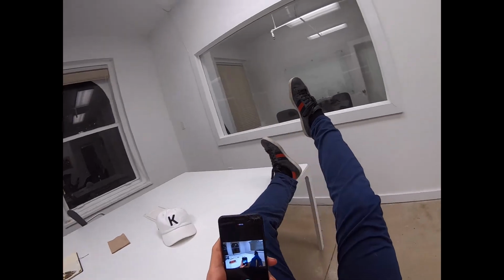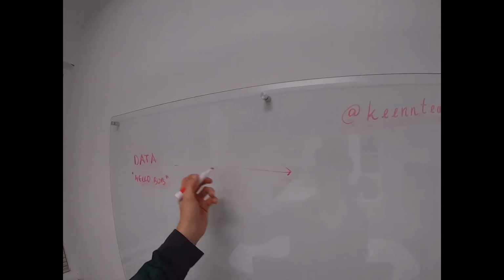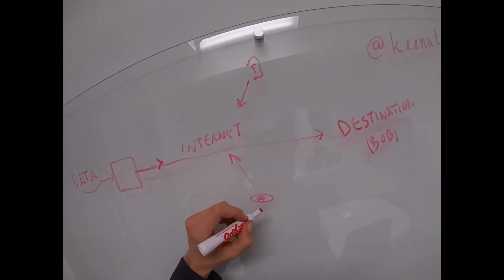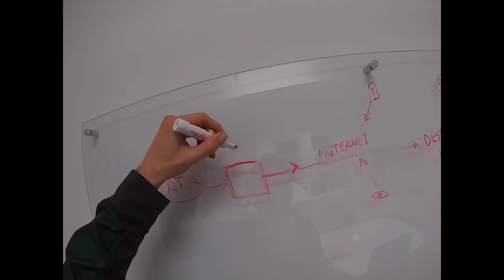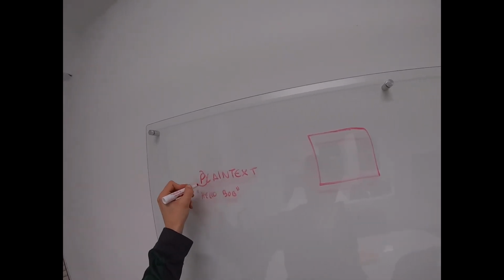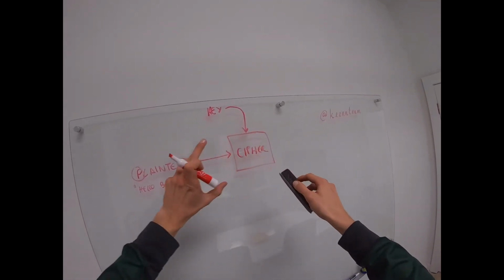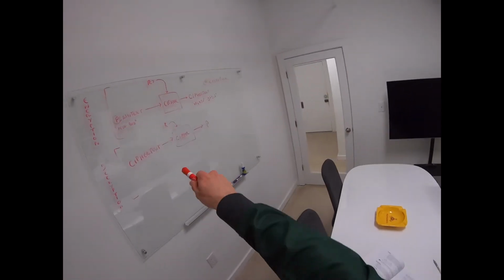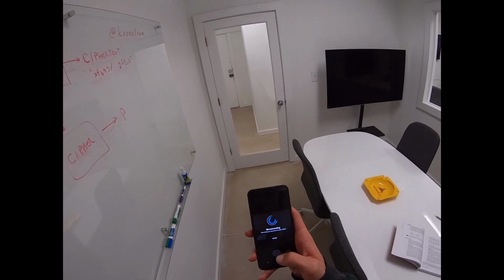[CRYPTO-00] The Basics - Let's Learn Cryptography Together!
In this video series I will share my learning experience in the field of cryptography.

I always avoided cryptography thinking it was too difficult, but I decided to dive straight into it!

This is my first video ever so I'm not an expert in video editing and all things regarding making video content, but I'll learn along the way if it becomes necessary.